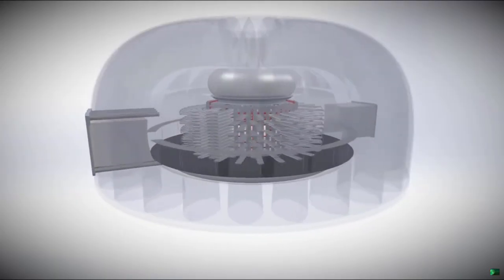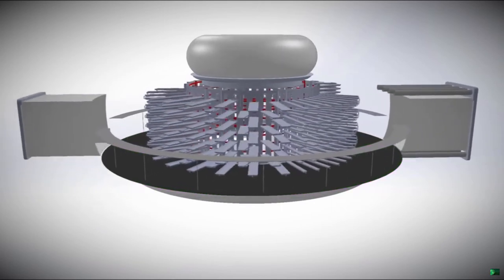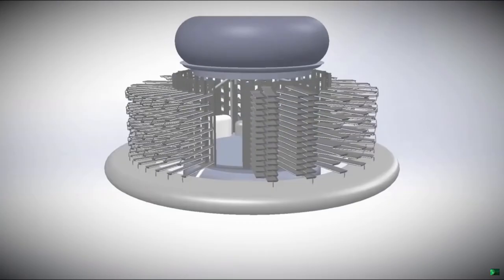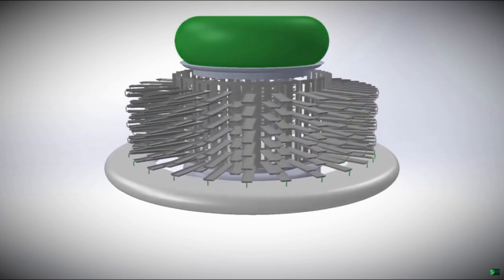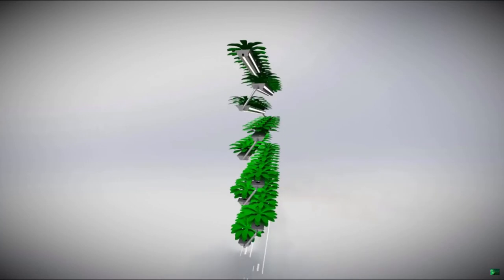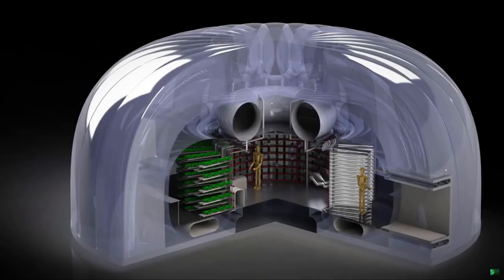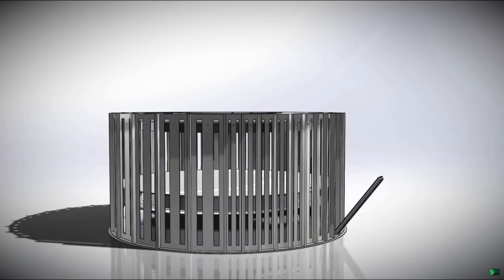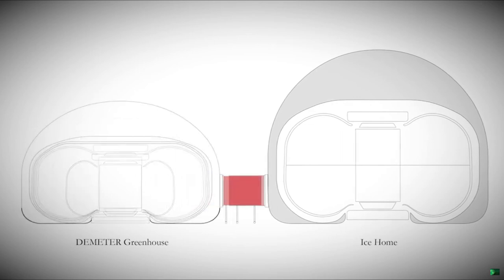A Martian Greenhouse Concept Wins a NASA Award